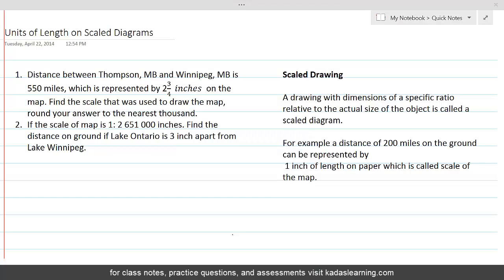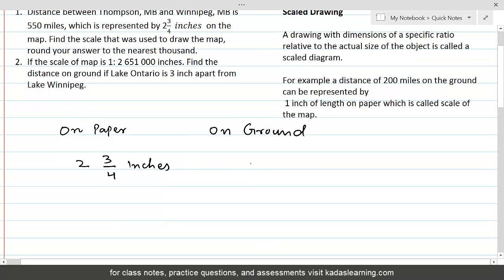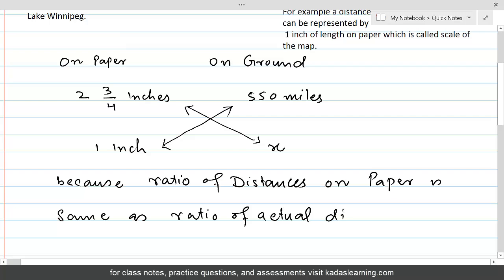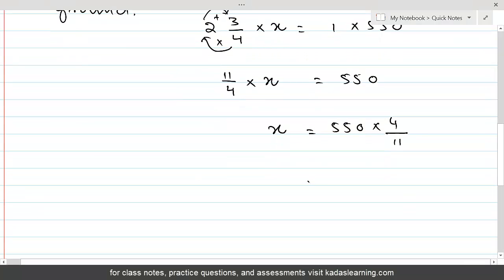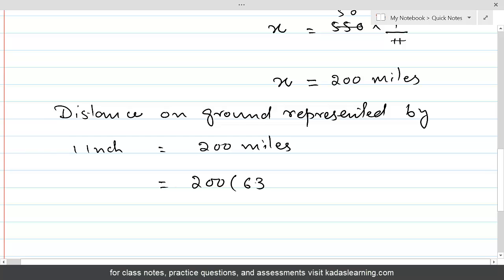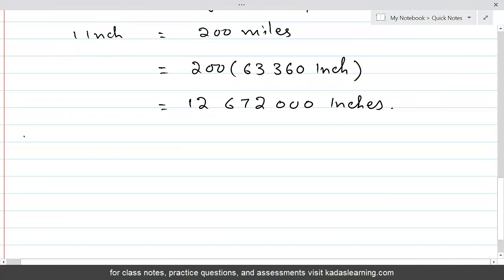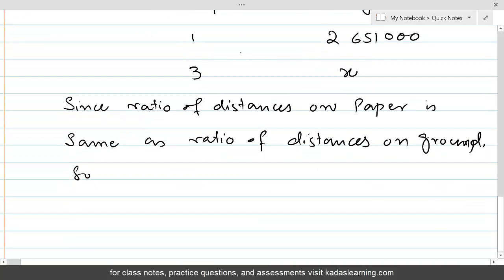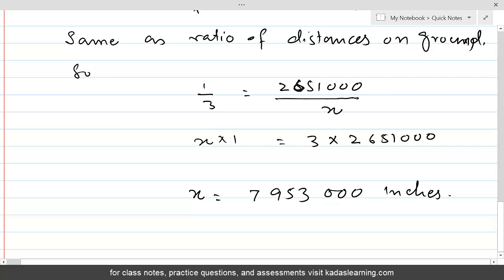Units of Length on Scaled Diagram Lesson 4